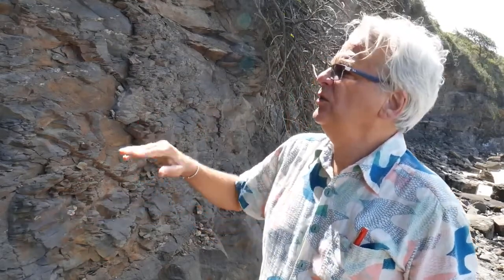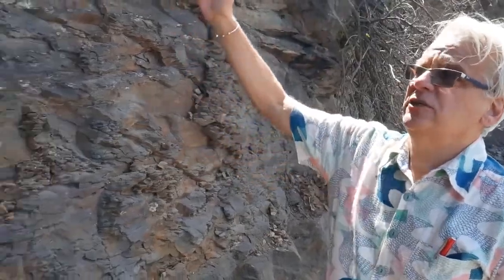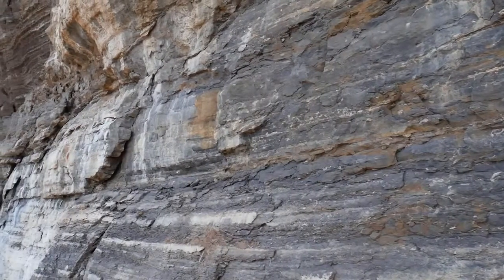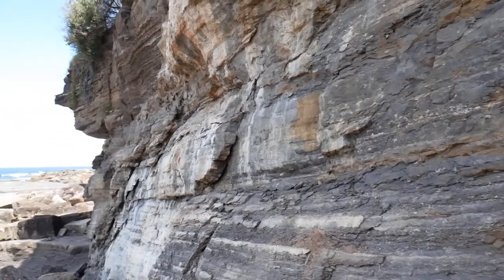Fossils over time - Dolphin Point: Insights and inferences | Intro to Earth systems | meriSTEM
Professor John Mavrogenes (Mav) from the Australian National University (anu.edu.au) is on site at Dolphin Point and describes the fossils found over time in the area, and what can be inferred from their presence. This as part of a series of educational videos on the Earth science timeline.

This video touches on the following curriculum descriptors:
The characteristics of past environments and communities (for example, presence of water, nature of the substrate, organism assemblages) can be inferred from the sequence and internal textures of sedimentary rocks and enclosed fossils (ACSES028)